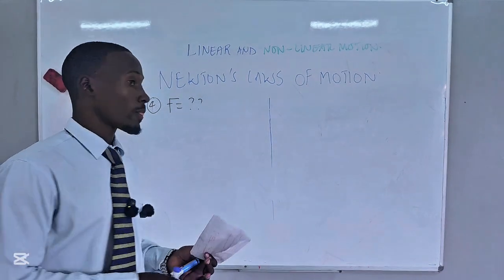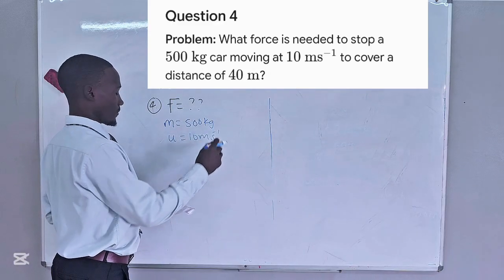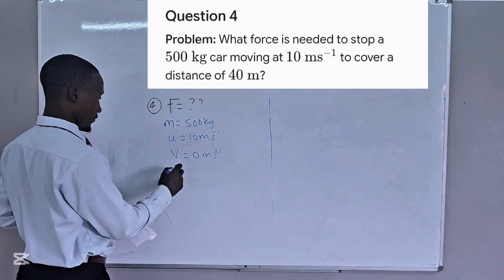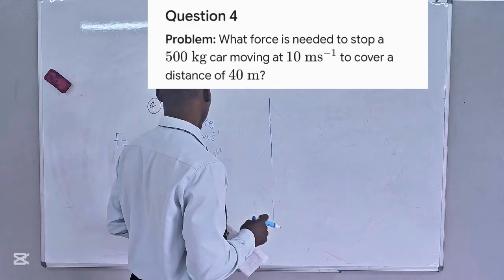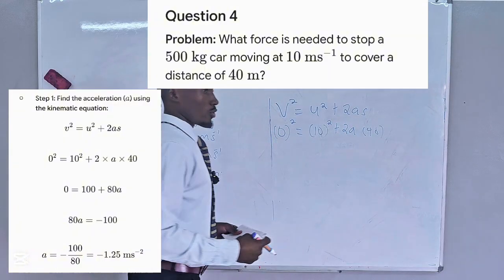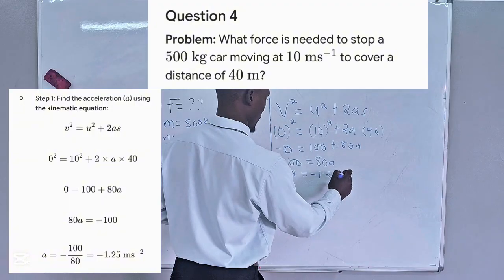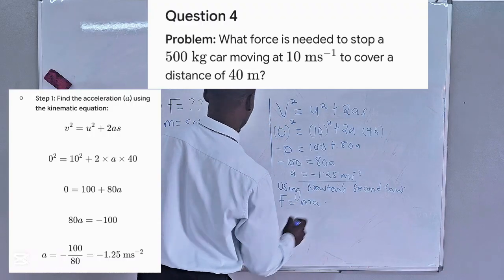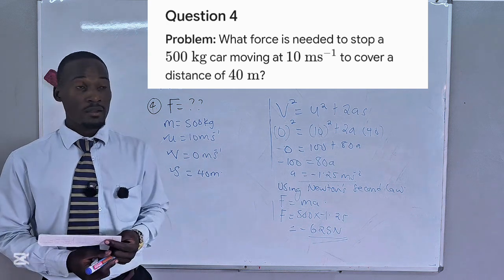Newton's Second Law Worked Example | Force, Acceleration & Final Velocity | Step-by-Step